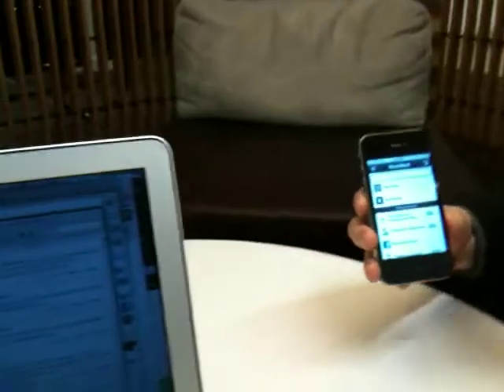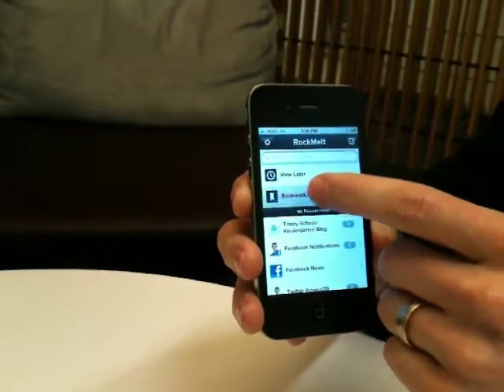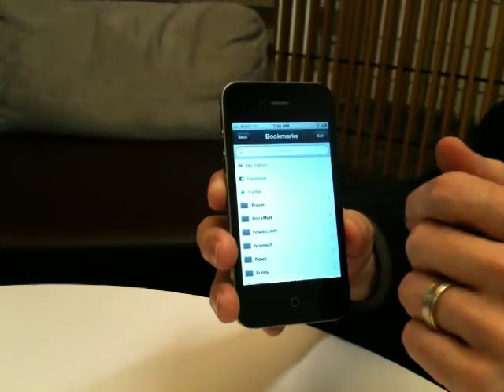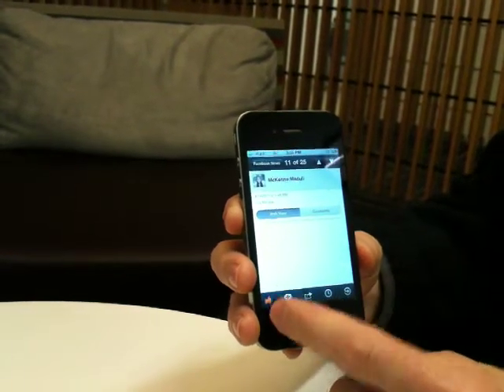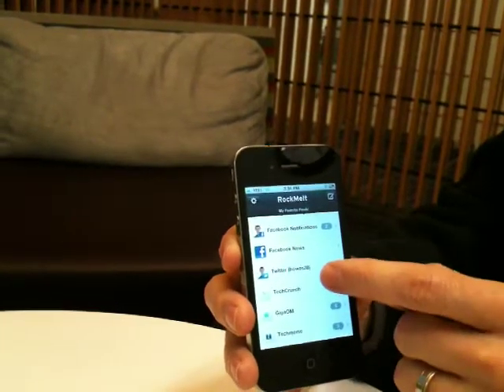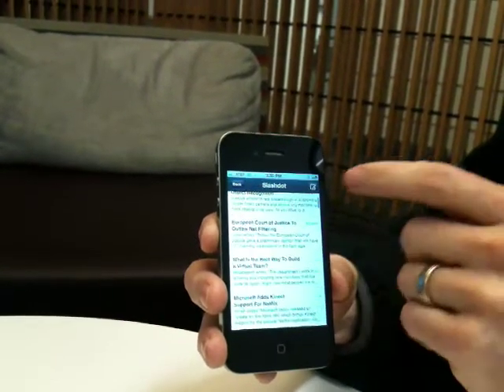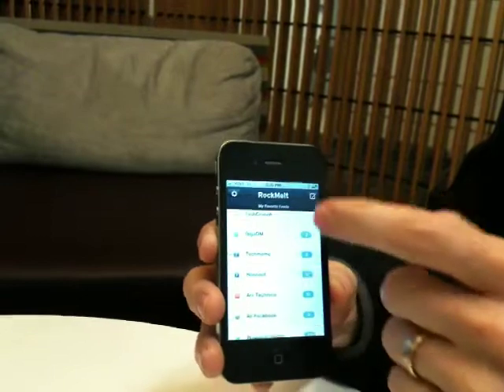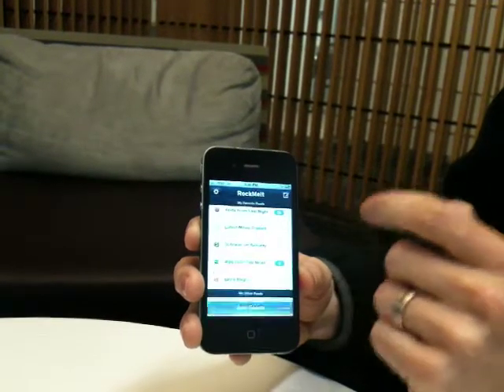Rockmelt Mobile Demo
Rockmelt mobile demo by CTO Tim Howes